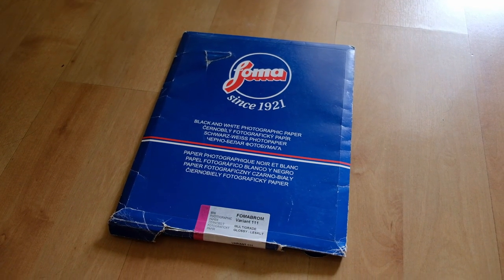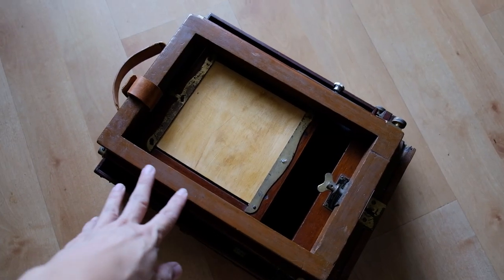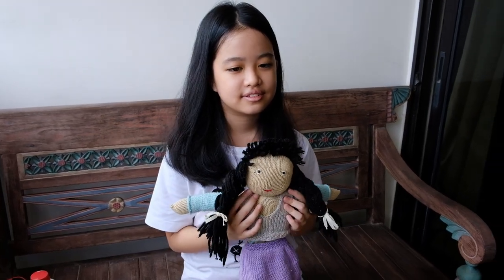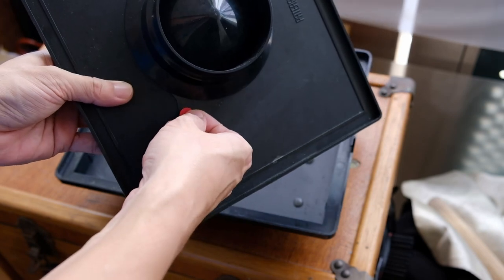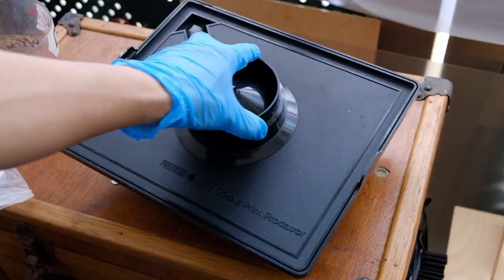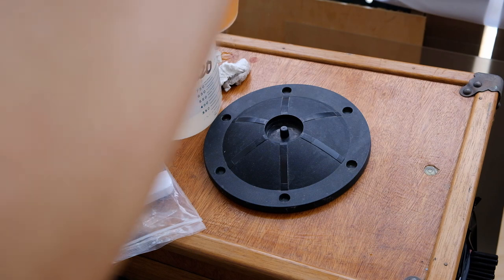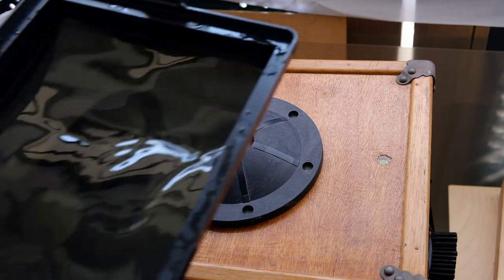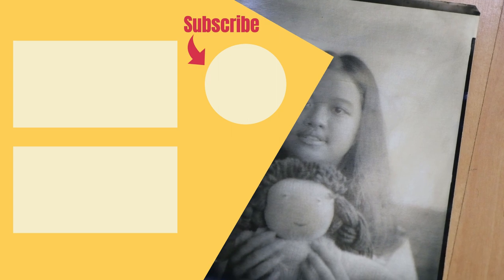Film photography 8x10 photo portrait with photo paper reversal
In this video, I tried something more experimental again in our series of film photography  videos. I shoot a  portrait session using a 8x10 Eastman No2 camera and using the FOMA Fomabrom photo paper as the taking medium. The paper is then reversal processed to turn it into a positive.

What do you think of this process? Let me know you thoughts and comments.

1. Ilford Multigrade Paper Developer
Video camera used : Fujifilm X-H1